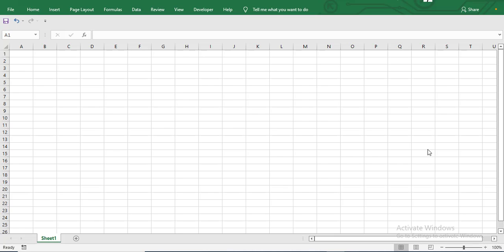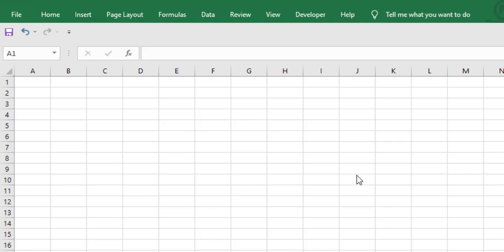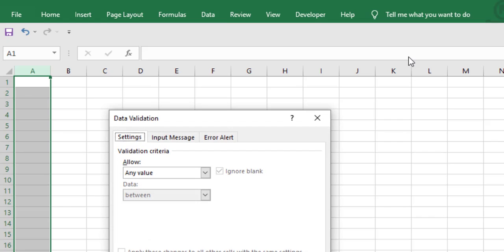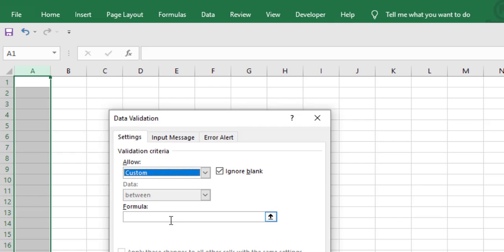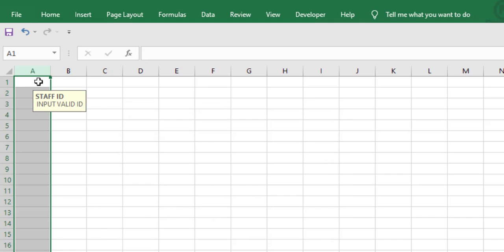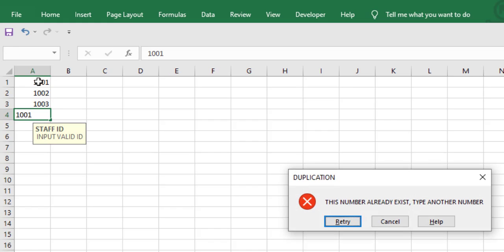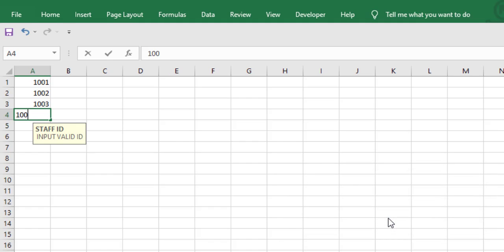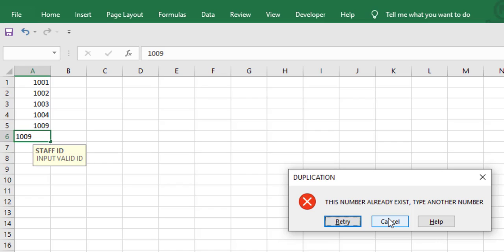HOW TO CREATE UNIQUE LISTS USING DATA VALIDATION AND PREVENT DUPICATION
Validating your data as you type will help you avoid any surprises when it comes to data analysis and follow-up. Excel, thankfully, offers the right tools for the job.
However, what if you want to create a data validation list that is free of duplicates using COUNTIF Function in excel?